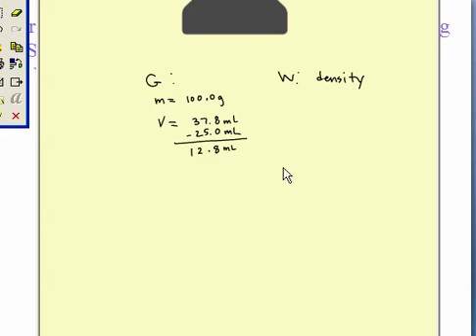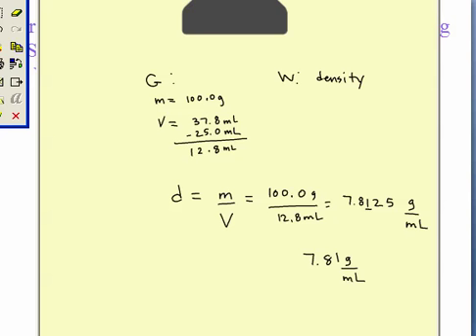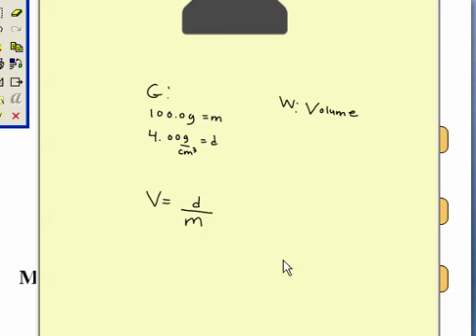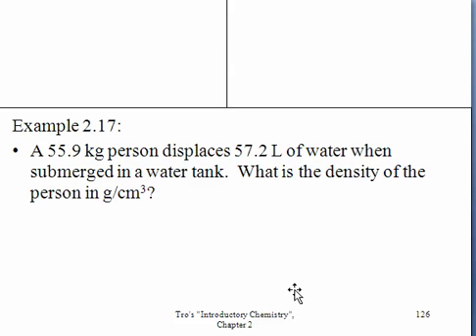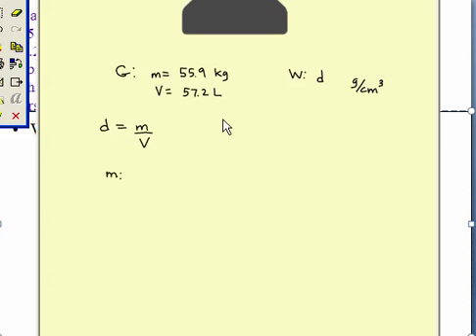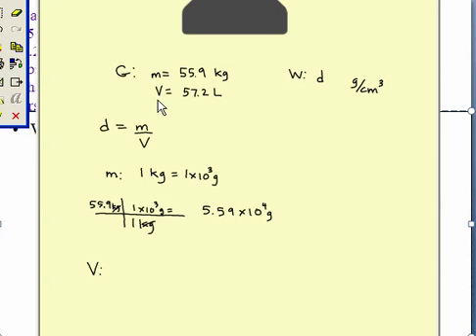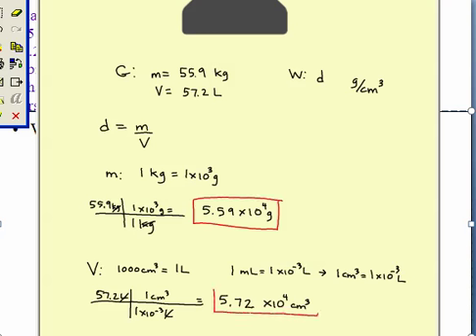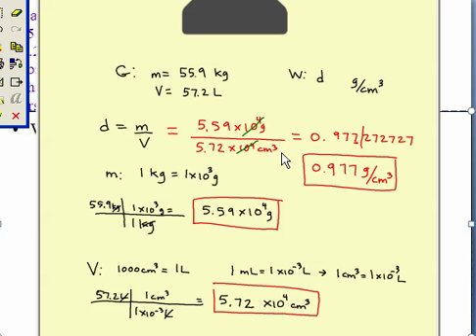CHM 090 SU10 DENSITY PRACTICE